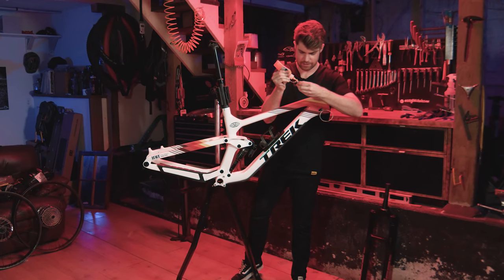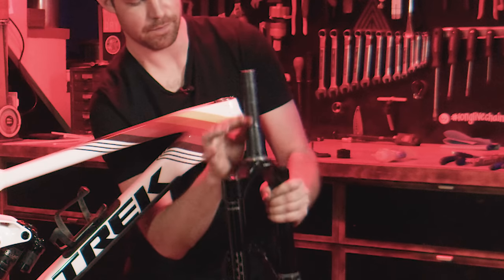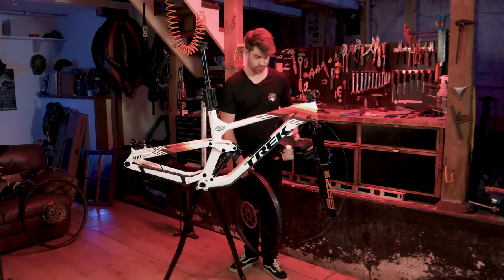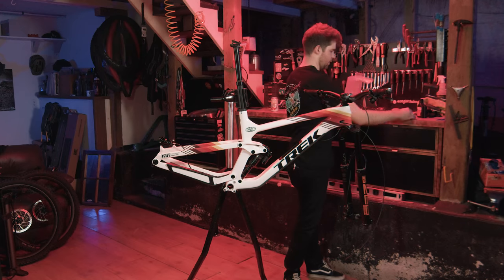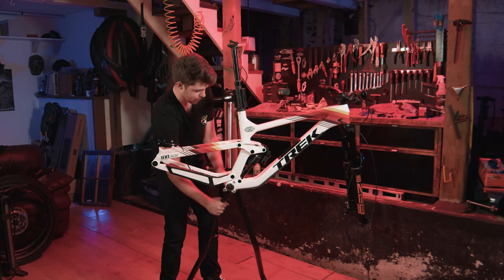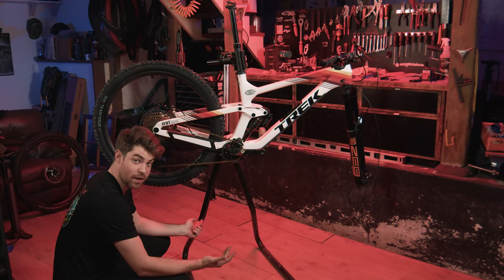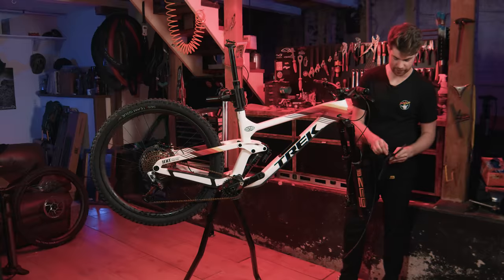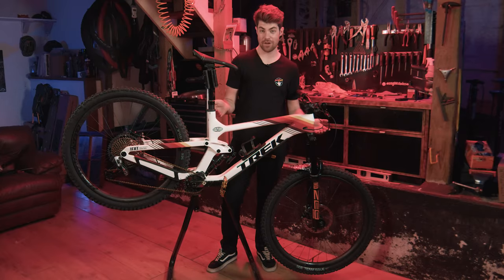Building a Custom Painted VHS Bike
Not every bike build is dreamy. Watch as Jason struggles his way through building Matt's custom VHS Trek Slash.